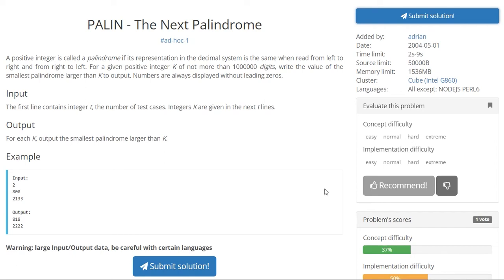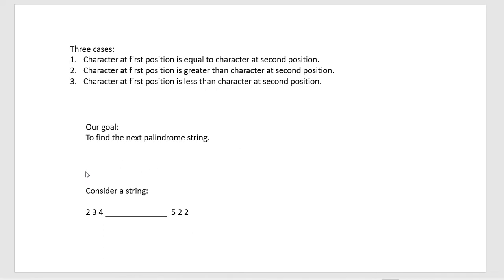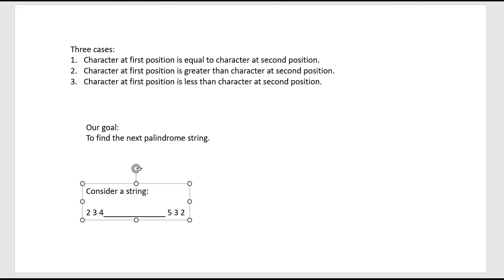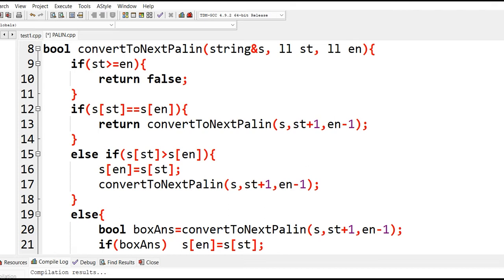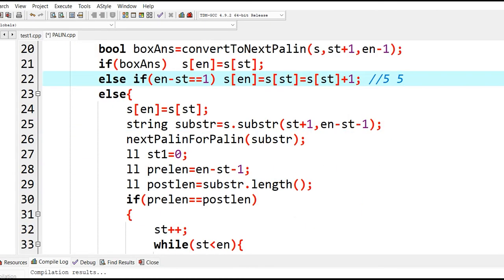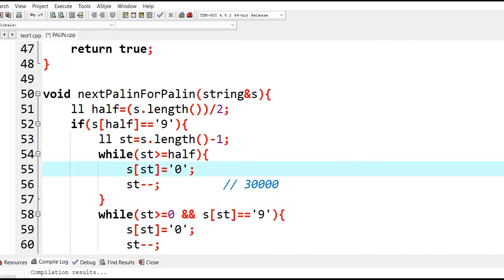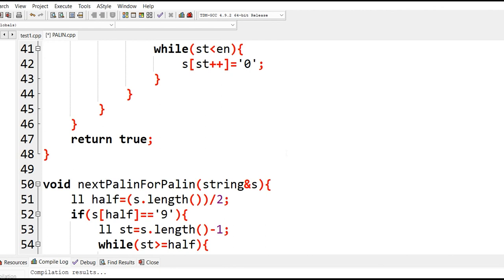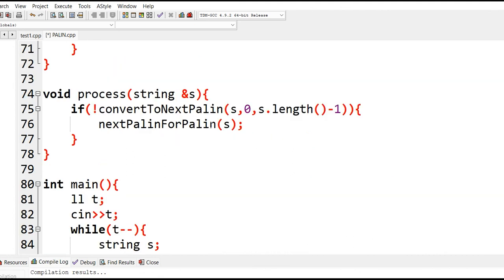SPOJ | PALIN - The Next Palindrome | Solution and explanation ad-hoc-1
This is a tutorial for the problem PALIN - The Next Palindrome from SPOJ (Sphere online judge).

Sections:
0:00 Question
0:28 Solution Approach and explanation
3:40 Code